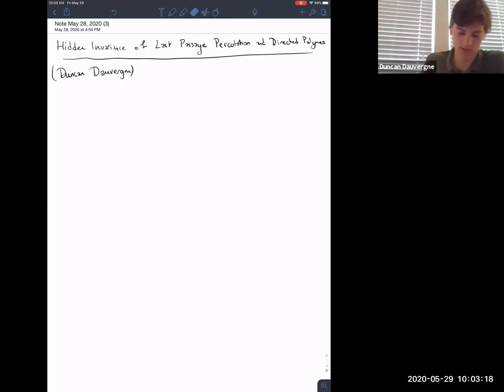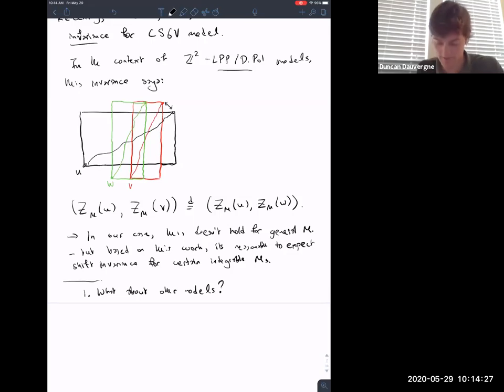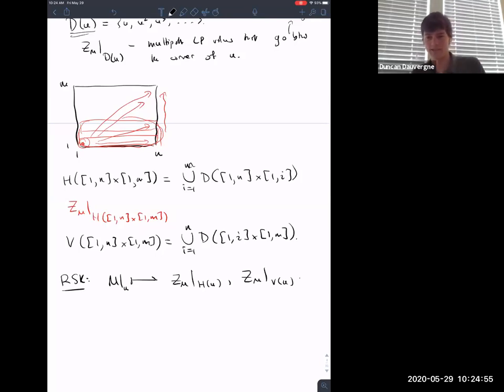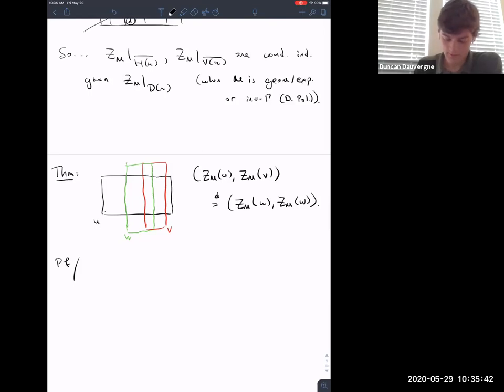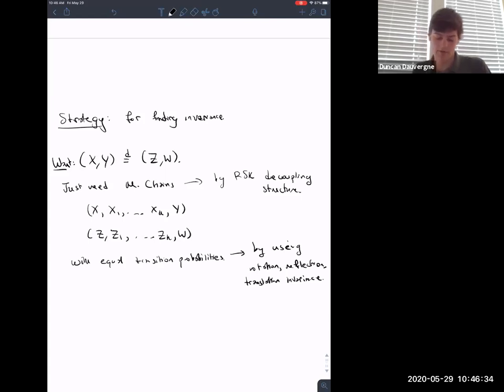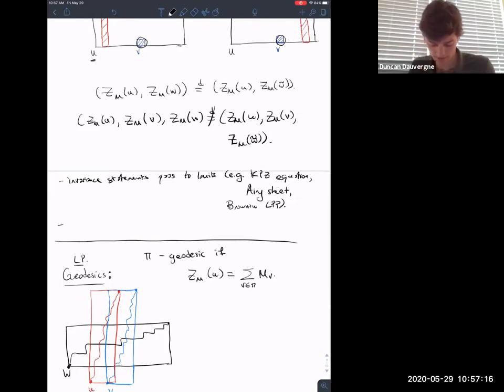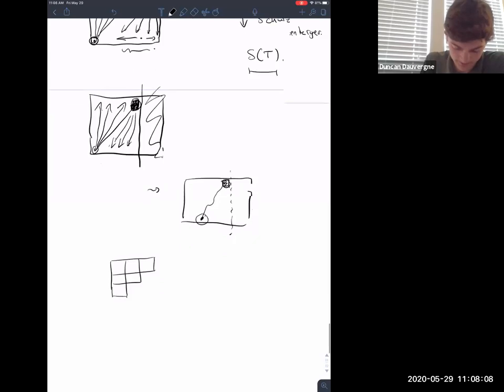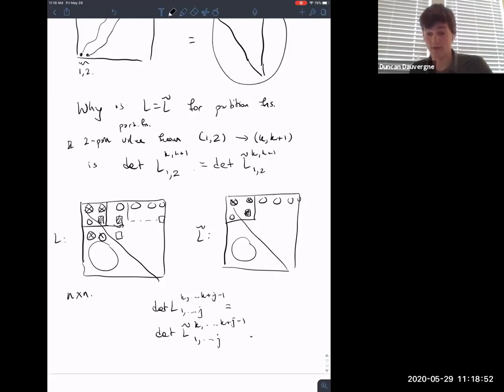JIPS #4 - Duncan Dauvergne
Speaker: Duncan Dauvergne (Princeton University)

Title:  Hidden invariance of last passage percolation and directed polymers.

Abstract: Planar last passage percolation and directed polymers with an integrable structure coming from either the RSK correspondence or the geometric RSK correspondence exhibit a certain Markovian structure. I will show how to combine this Markovian structure with basic translation and reflection invariance properties to produce new and interesting symmetries of these models.